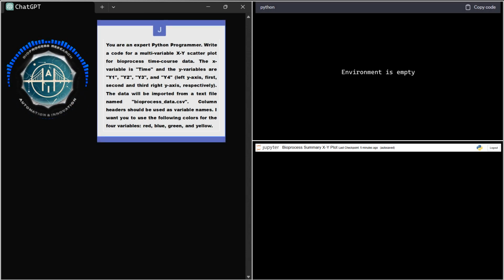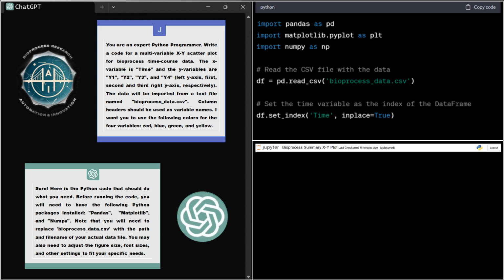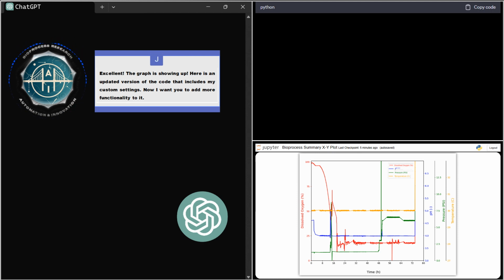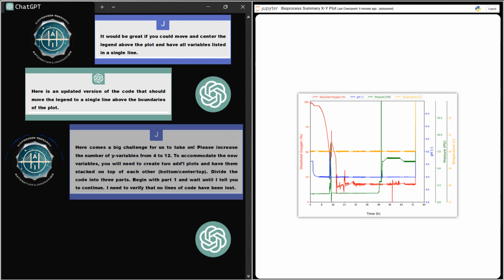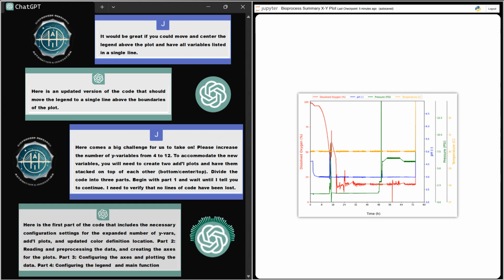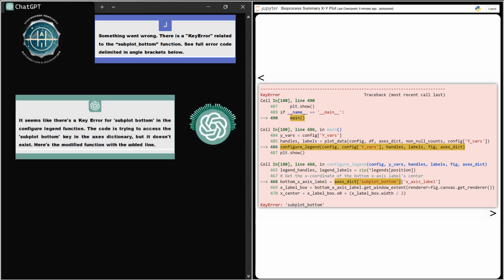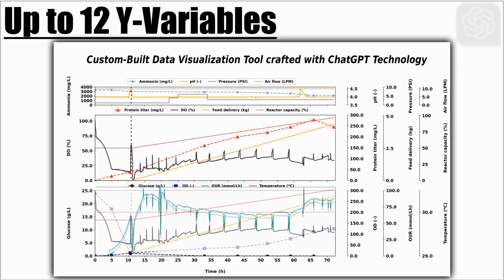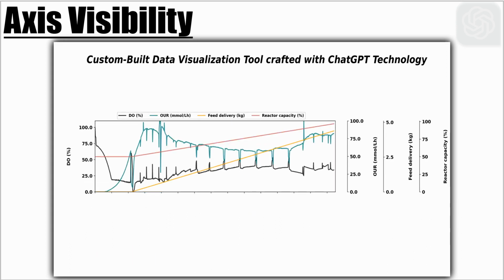Building a Python Data Visualization Tool with ChatGPT: AI-Programming Guide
In this insightful tutorial, discover how artificial intelligence, specifically ChatGPT, transforms programming into an accessible tool for everyone, regardless of coding expertise. Watch as we use simple language commands to build an application that visualizes real-world data effortlessly. This video is ideal for those curious about AI in programming and eager to harness its power without delving into complex coding. Dive into this guide and unlock the potential of AI in your projects!

Resources:
Code Development:

Chapters:
00:00 Opening Remarks
01:45 Introduction
02:40 The Initial Prompt
04:20 Simple Modification Request
04:40 Advanced Modification Request
05:25 Addressing Error Codes
06:20 Final Product & Tool Feature Overview
07:10 Closing Remarks
07:40 Contact Info